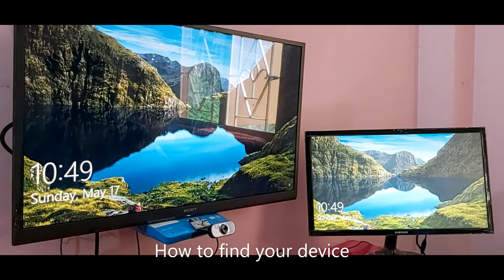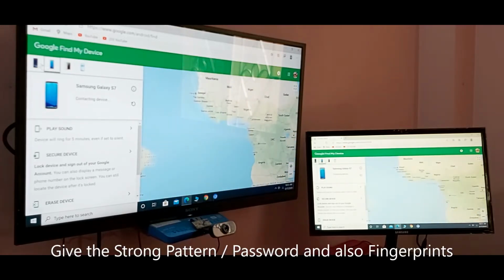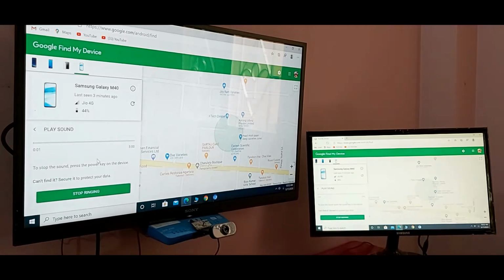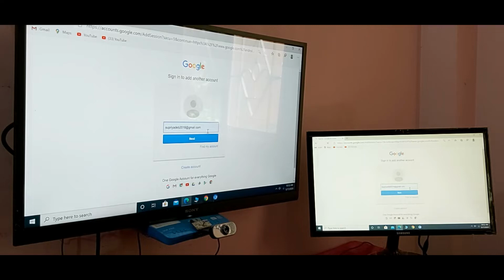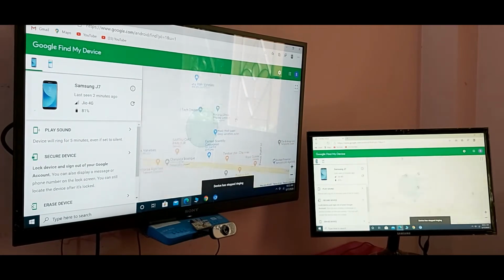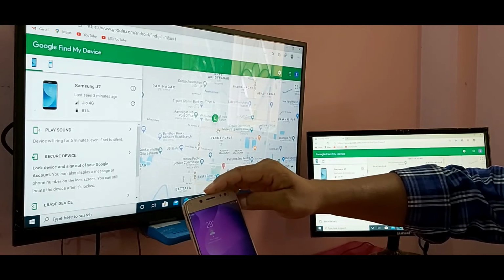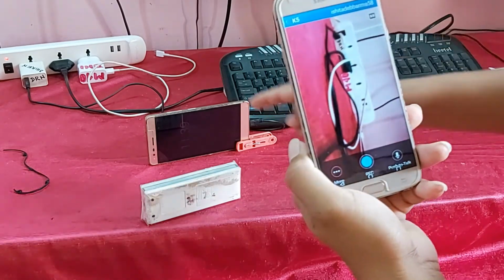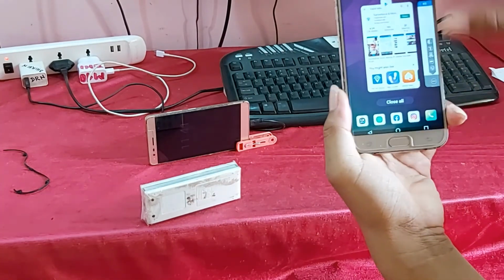How to find lost smartphone